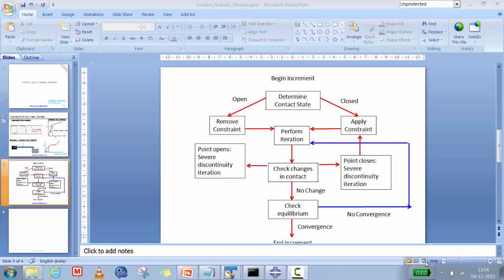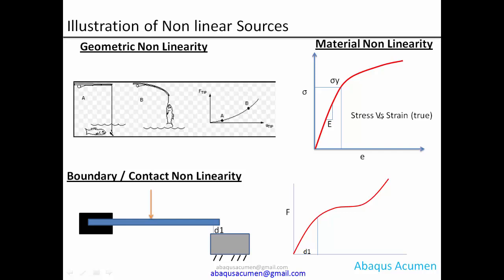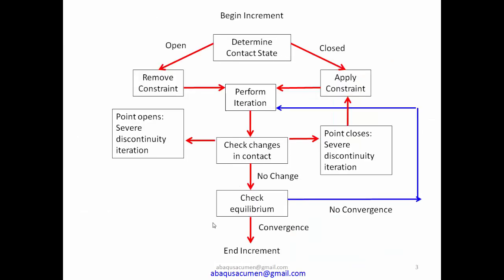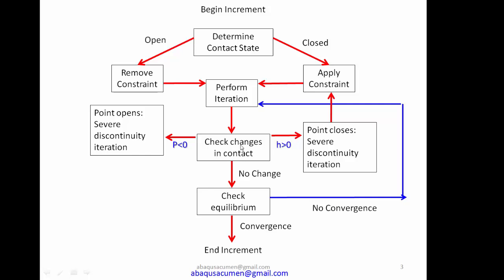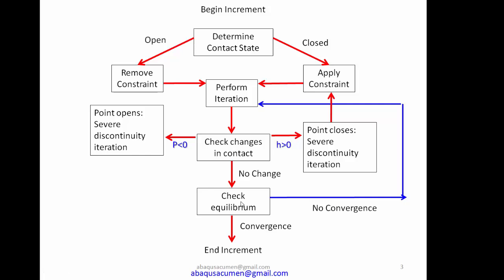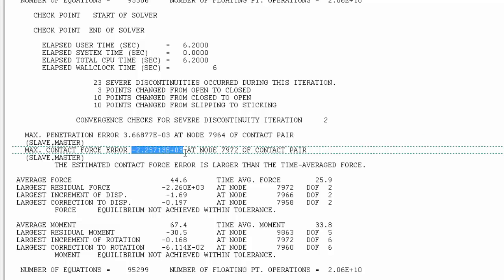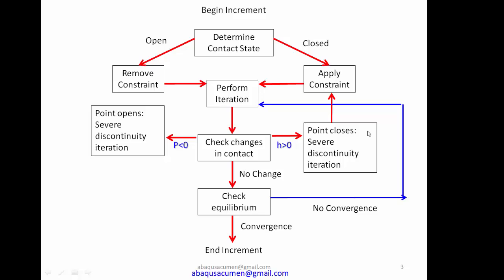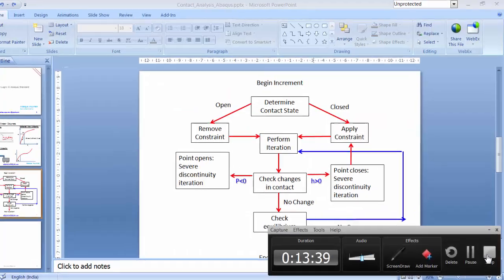Abaqus Standard Contact Logic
Dear Abaqus Users,
New Video on Abaqus Standard Contact logic!! We have made this video to help Abaqus users to understand the how the contact logic works in Abaqus.
-Abaqus Acumen